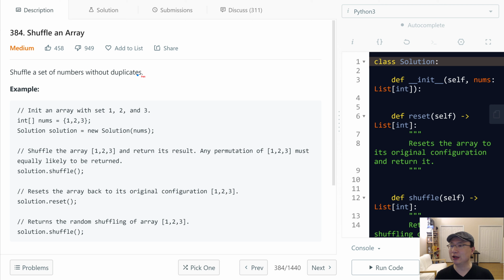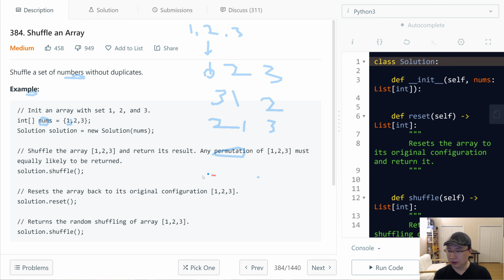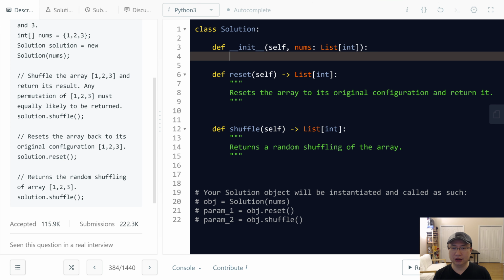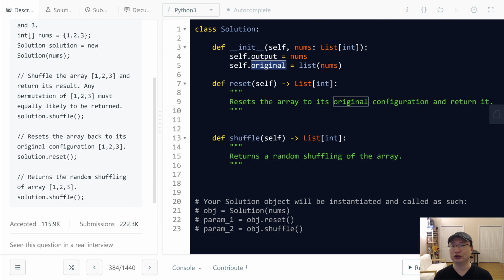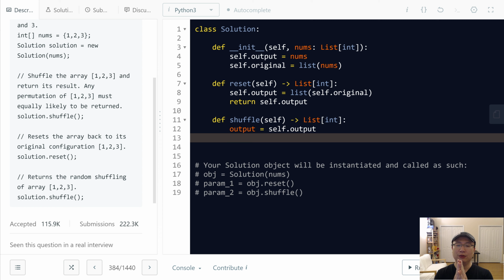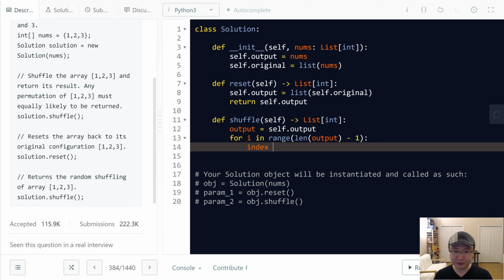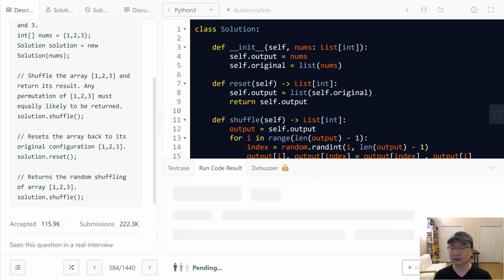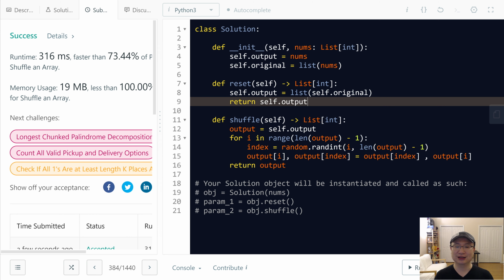384. Shuffle an Array | English | Medium